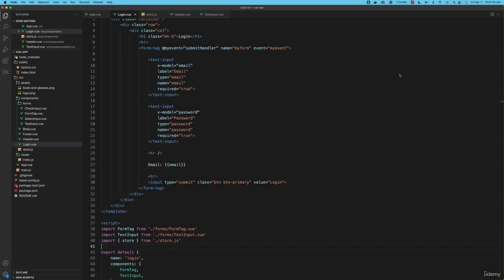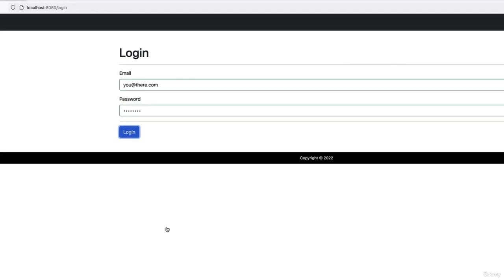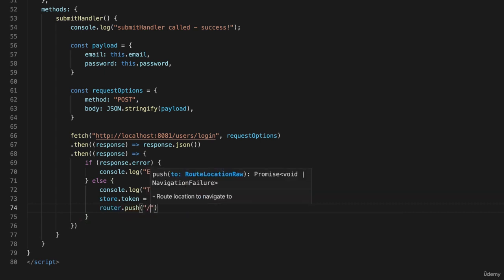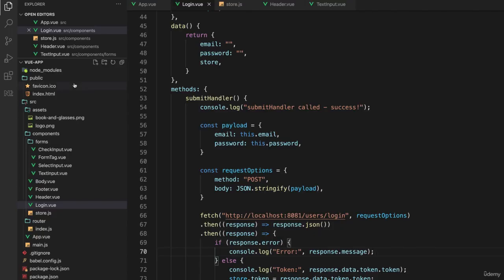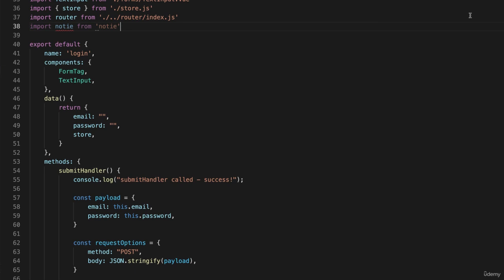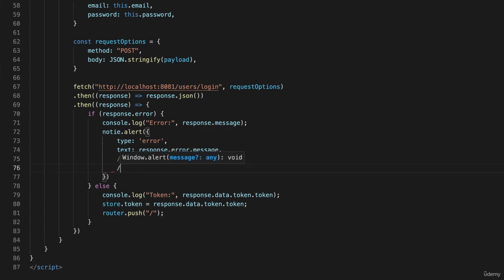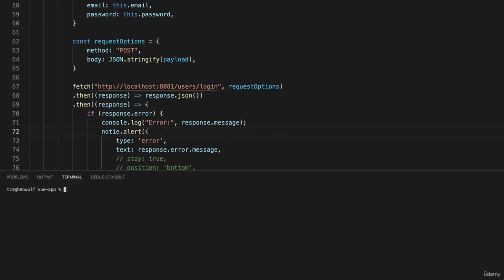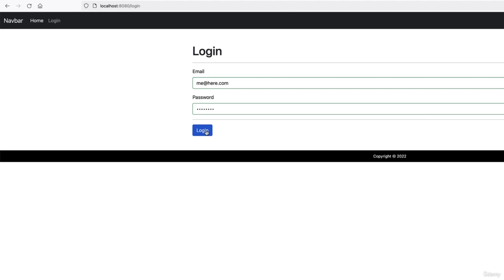7 5 Improving the login process